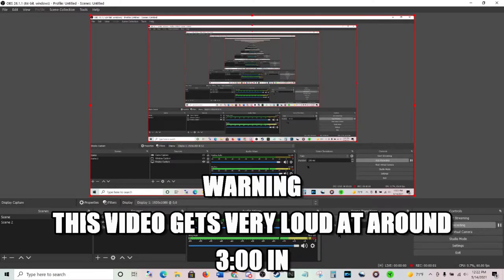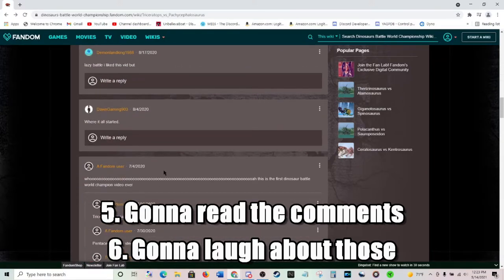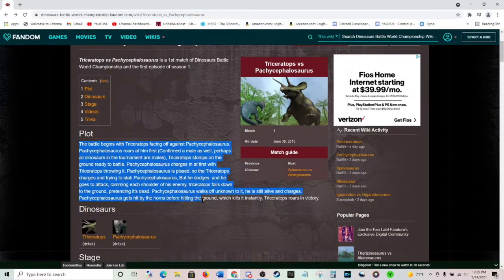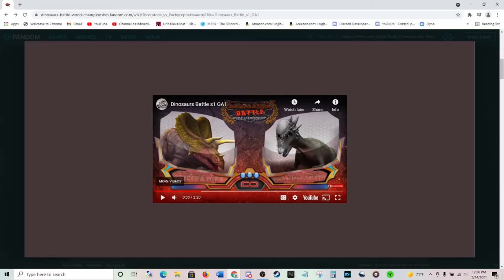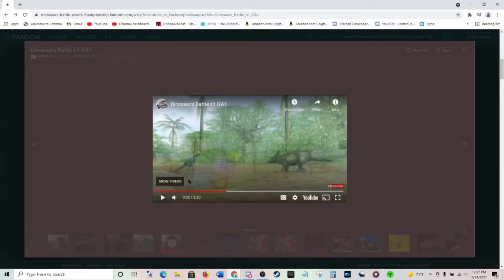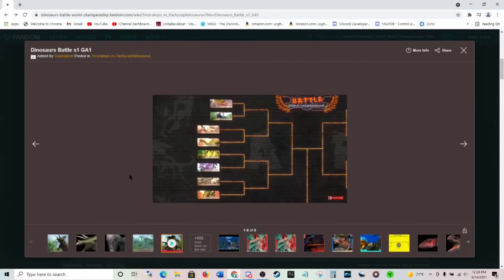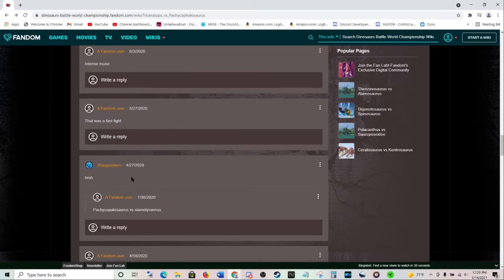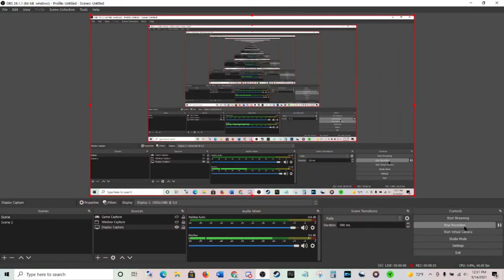The Greatest Dinosaur Battles of All Time